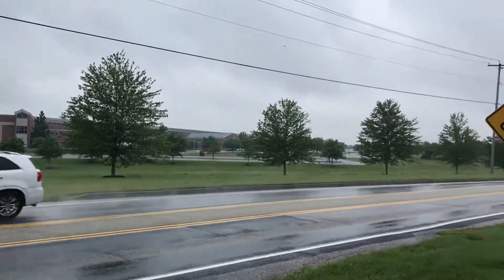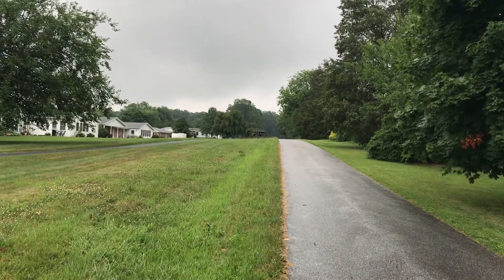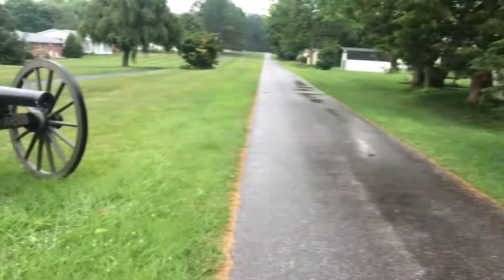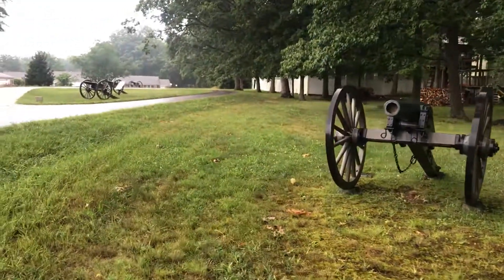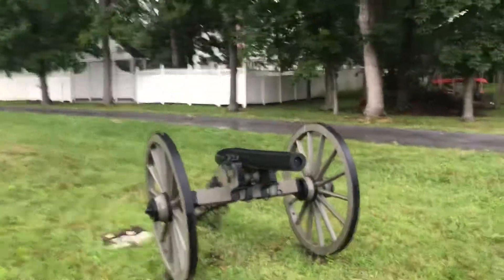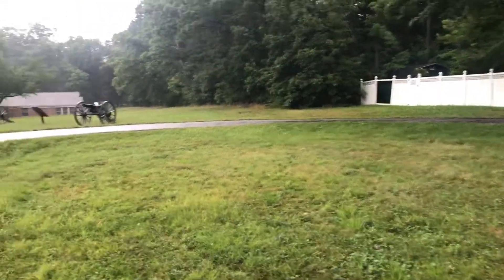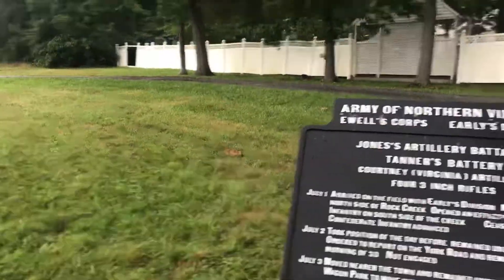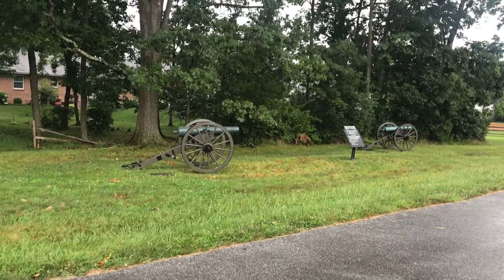Gettysburg’s Lost Gun Battery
Gettysburgs lost artillery battery near the High School